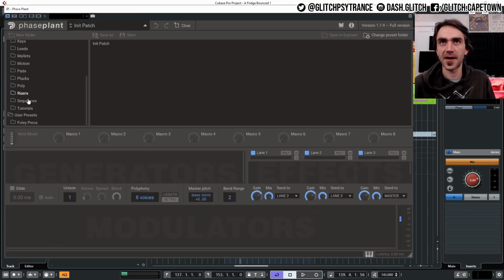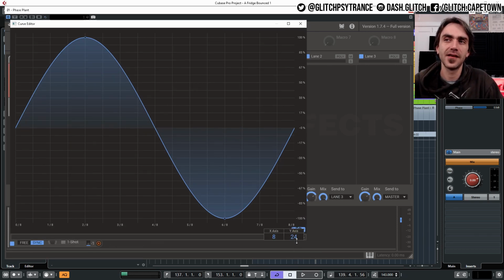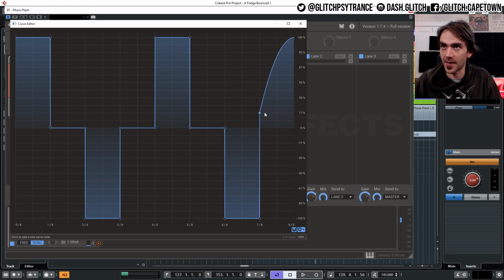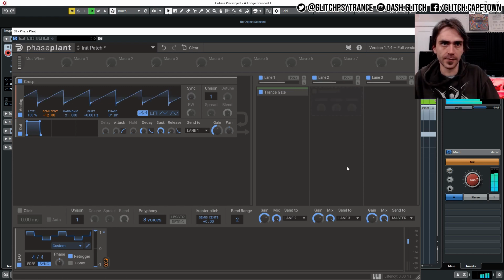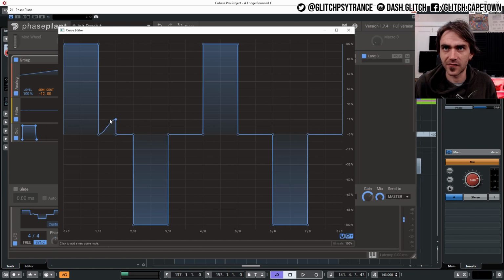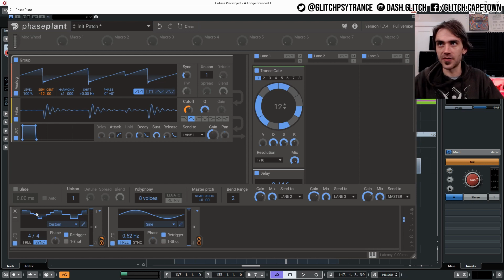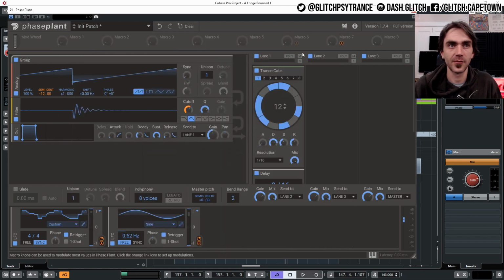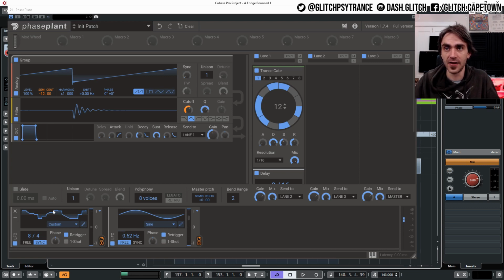Simple Arps with Kilohearts Phase Plant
Hey guys, this one may be a bit simple for those more advanced users, however I'm sure it will be very helpful for newer users - I've also seen the question come up a lot.

*Cosmic Sidekick*
*august*
*Giuliano Amim*
*Shai Shushan*
*Patrick Larocque*
*LemonTek*
*Silvan*
*Pouria*
*Baptiste Sarrailh*
*Lucko*
*HotBullet*
*Mattias Dahdouh*
*Semantics*
*ARTIOM*
*Shorty*
*Ginkeh*
*Mr.Speaker*
*Edgar Montez*
*Nixiro*
*Mark Goldsmith*
*Alexander Wallentinsen*